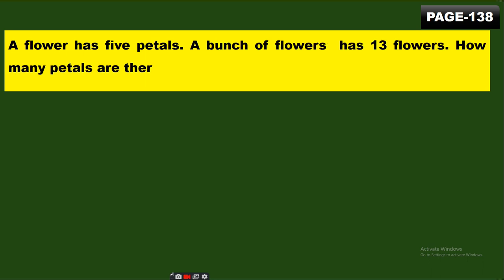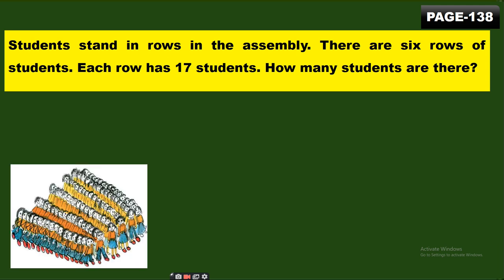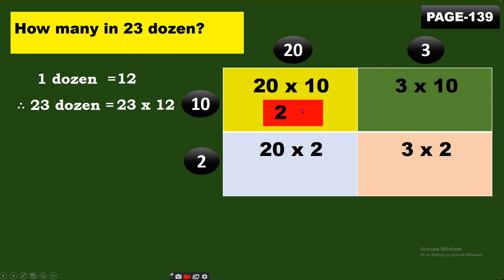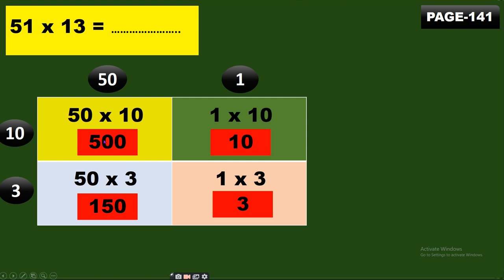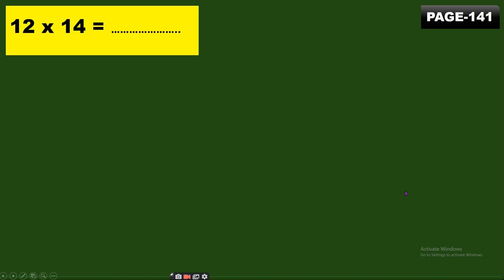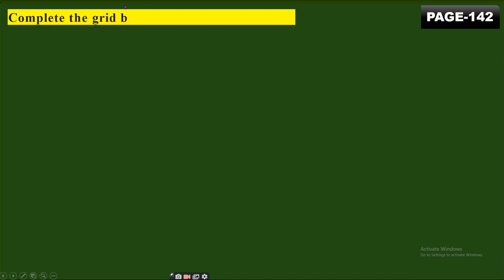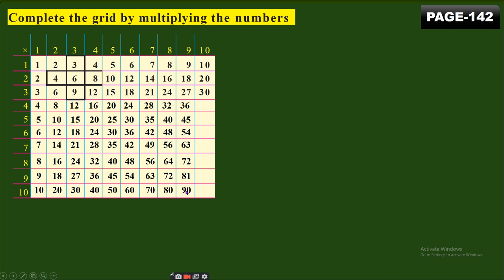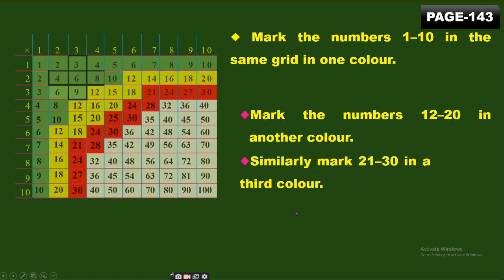HOW MANY TIMES | PART-4 | CLASS-III | MATH MAGIC | CONCEPT AND USE OF MULTIPLICATION TABLES | KVS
This video is for students of class III.
Chapter-9, How many times? (Pages: 138 and 143) is discussed in this video.

Topic Covered:
a. Problem Solving.
b.Box method multiplication (2-digit x 2-digit)
c. Multiplication Patterns in 9-times table.
d. Grid of multiplication tables from 1 to 10
e. Patterns in multiplication tables.